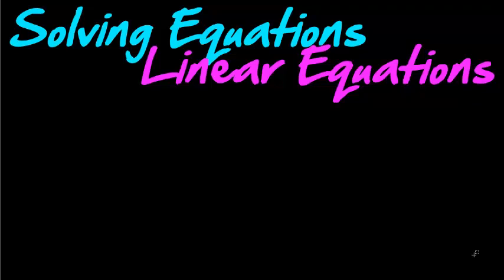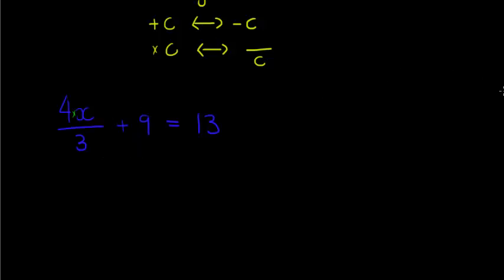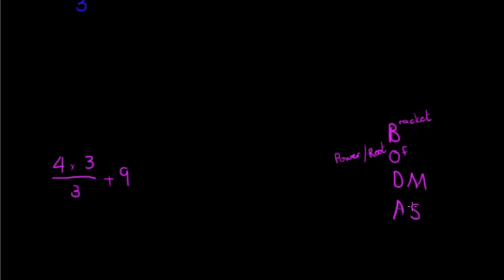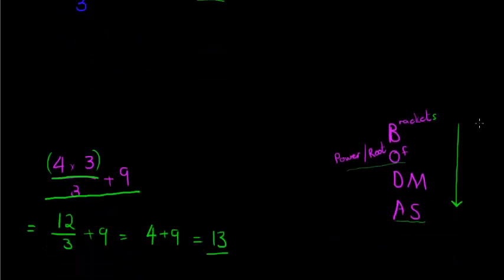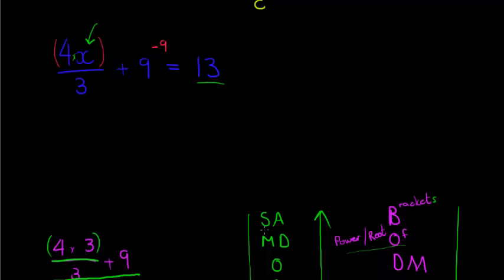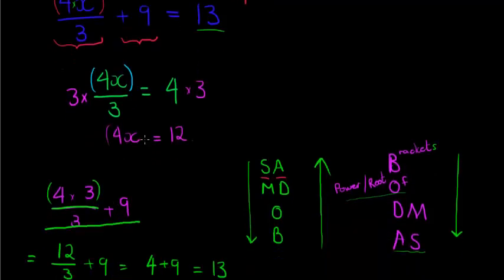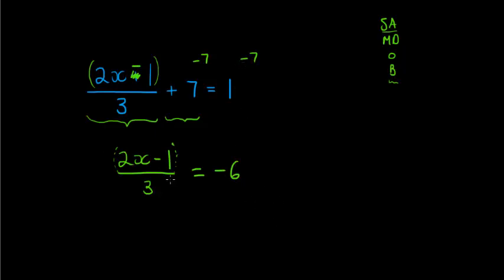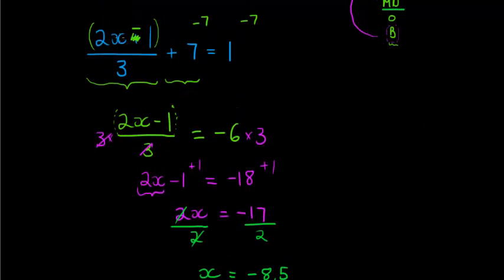Solving Linear Equations SAMDOB